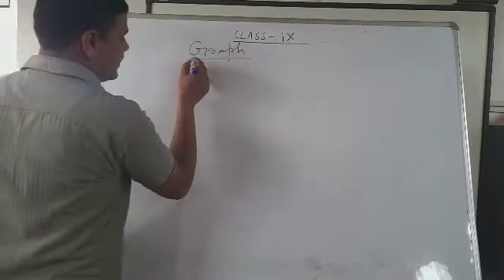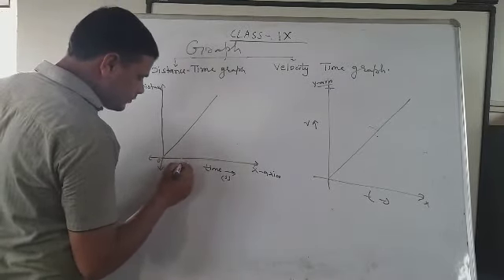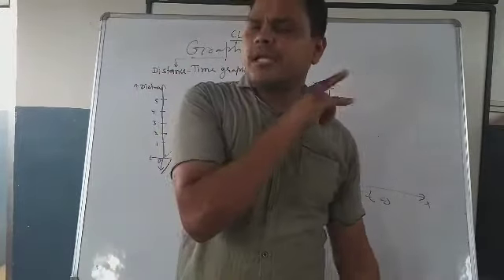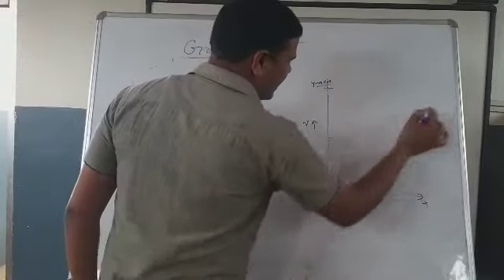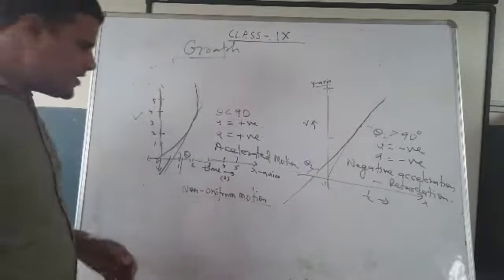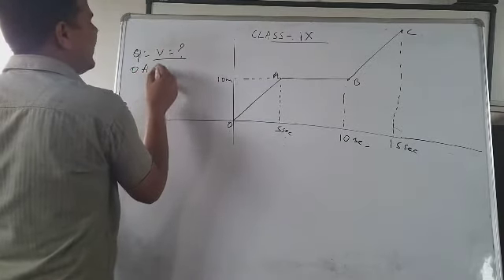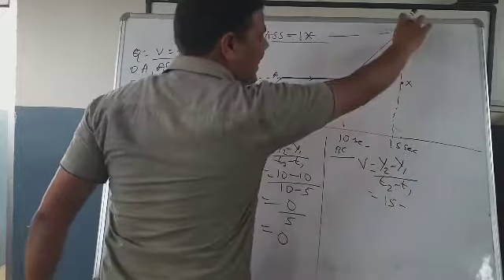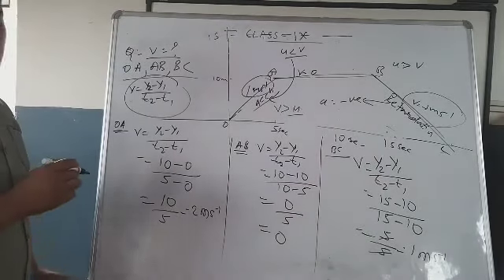Class_9_Science_Distance Time Graph